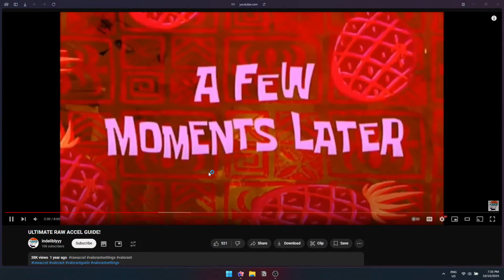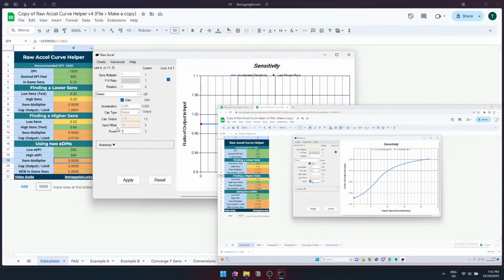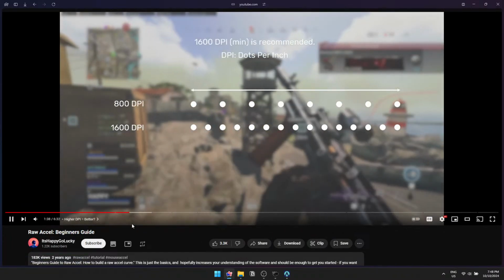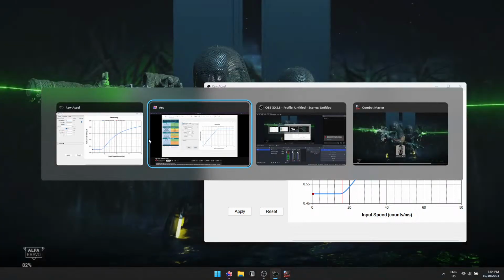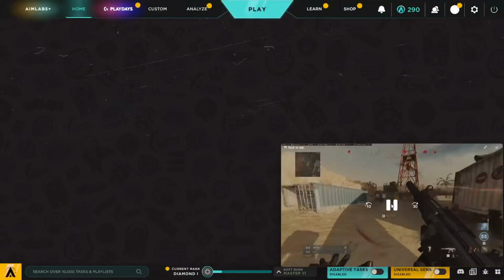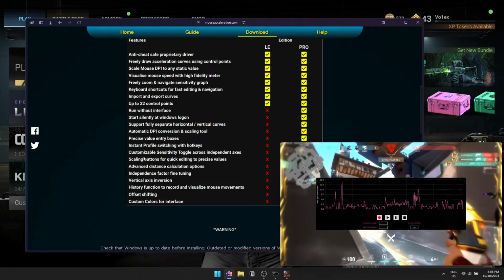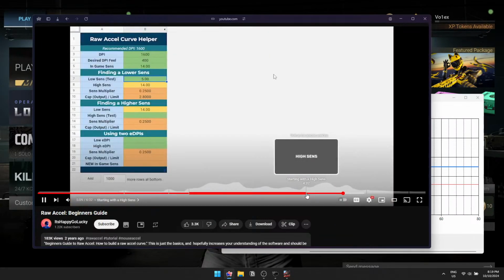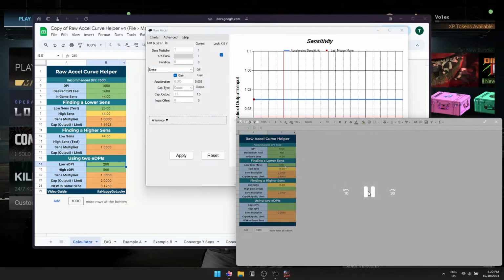Trying mouse accel | Live